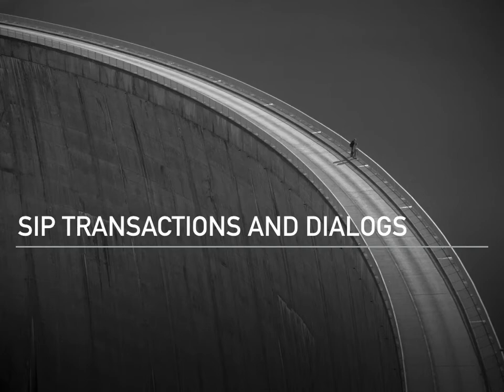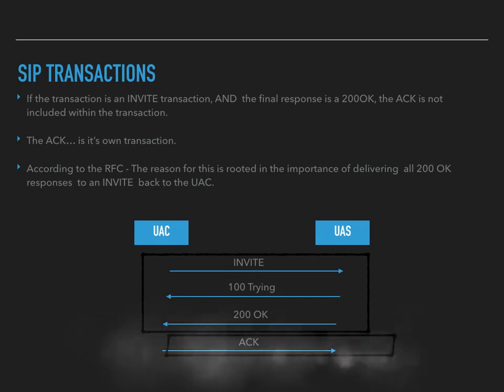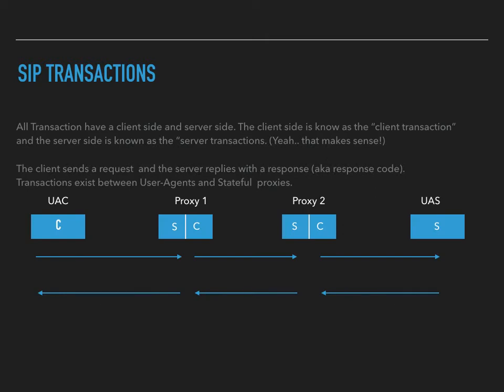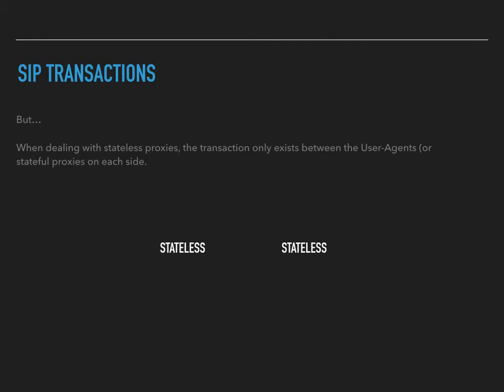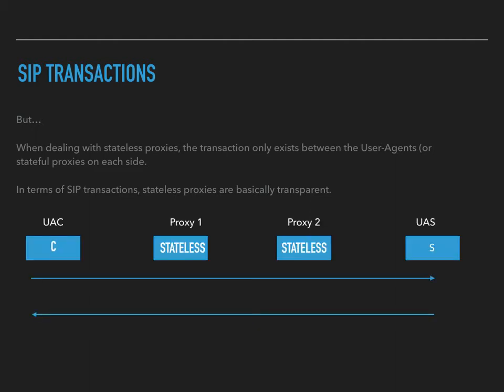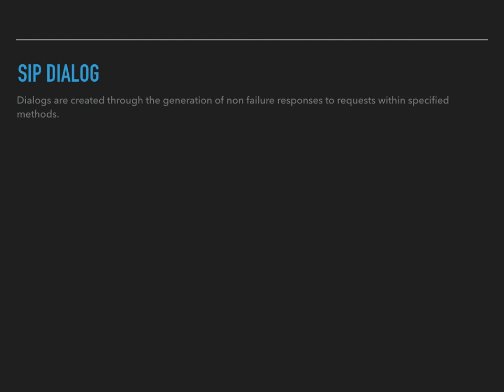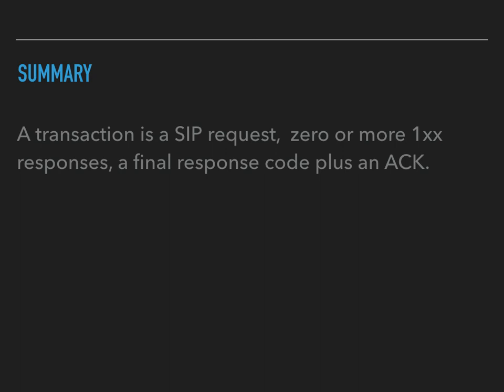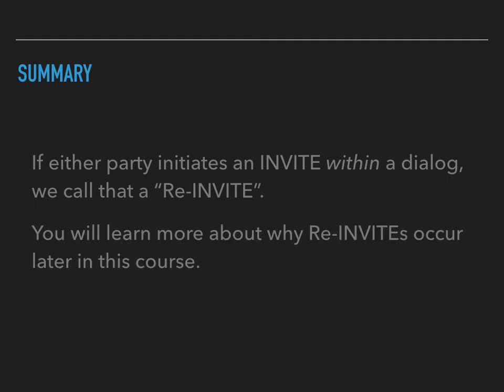Learn about SIP Transactions and Dialogs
Ohh.. you want to understand SIP do you? You better get the basics down before you even think about troubleshooting a call flow.

In this video we cover the fundamentals of SIP Transactions and Dialogs.